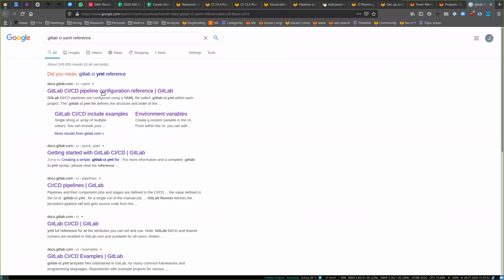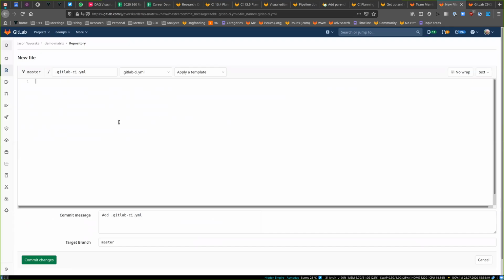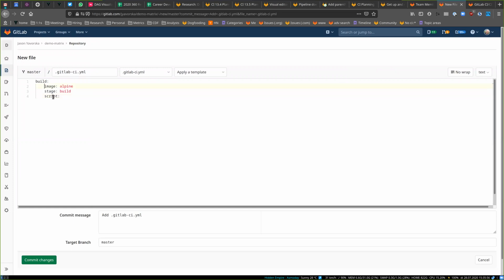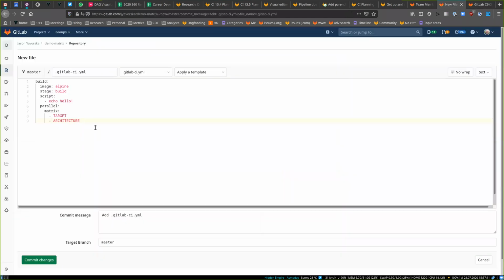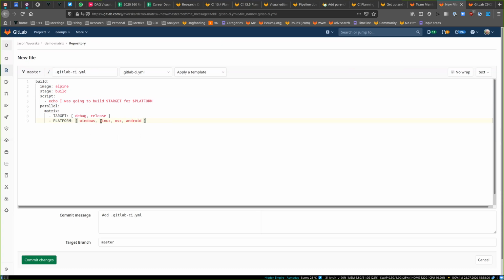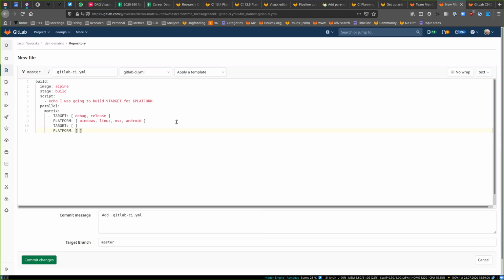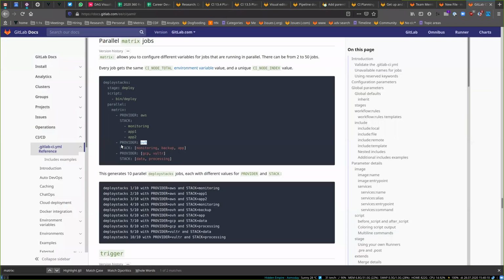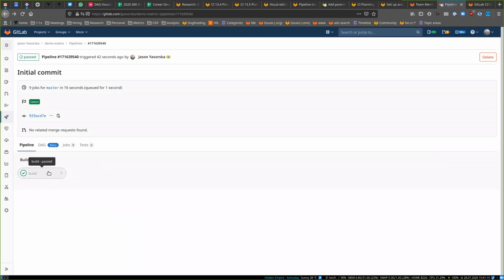Speed run for matrix builds